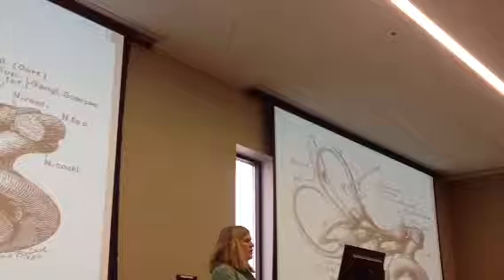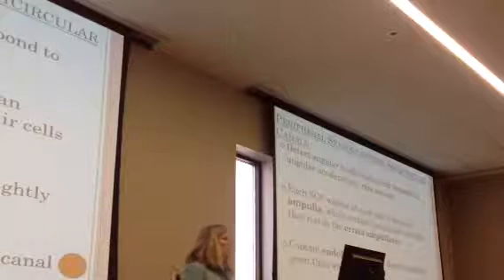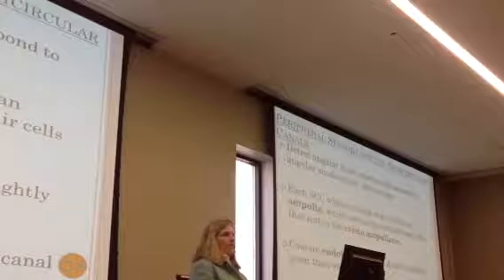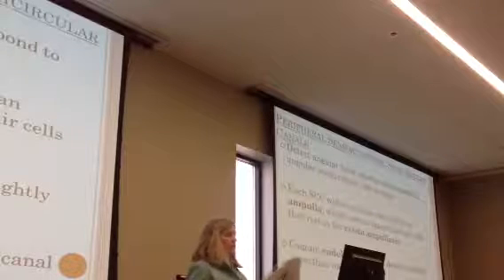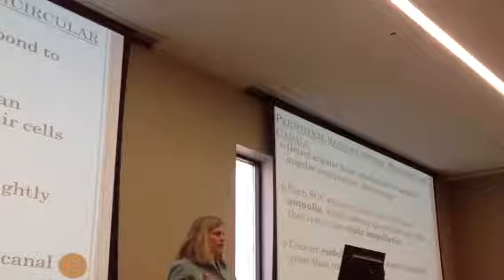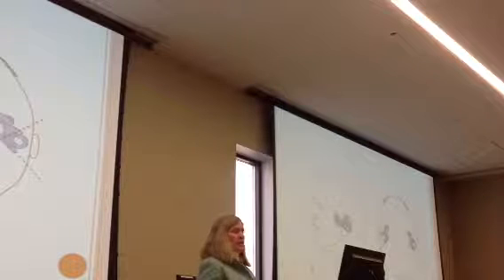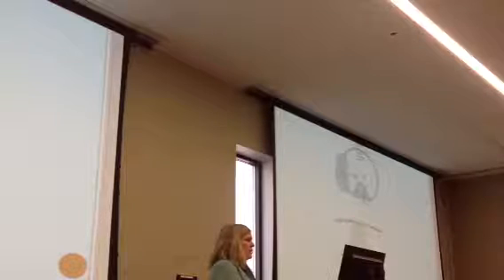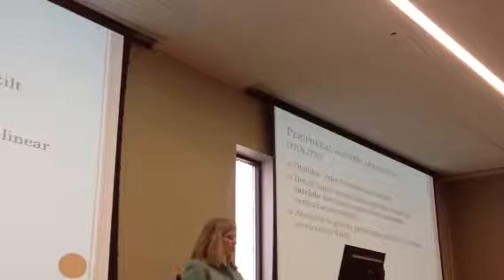Lecture for Seminar for College Teaching